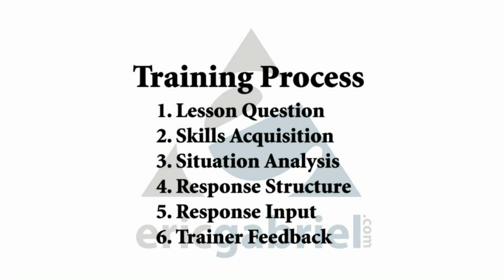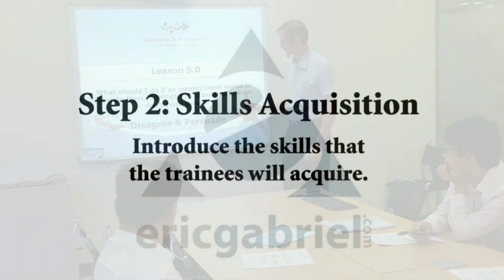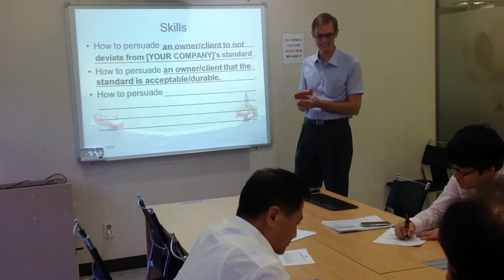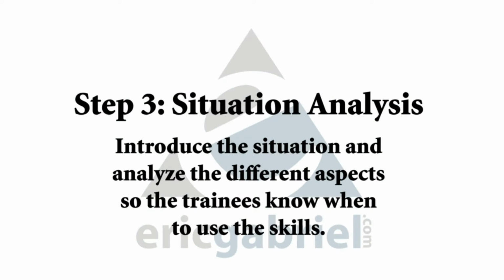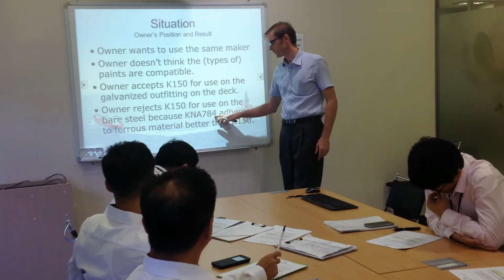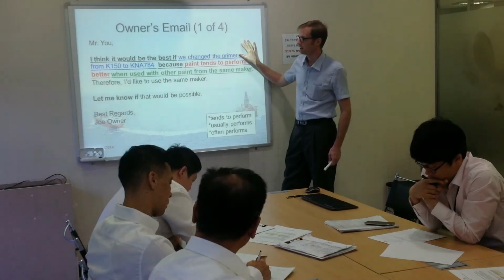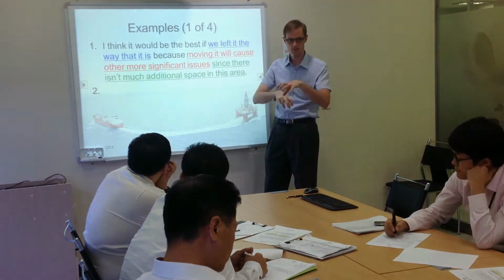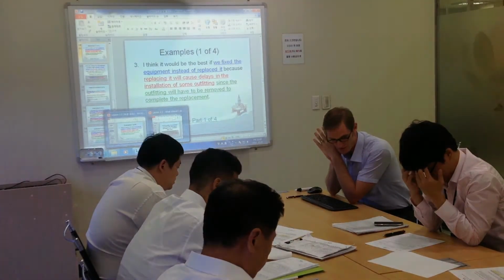Customized Business English Courses / 사용자에 맞춘 비즈니스 영어 과정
Questions & Responses in EPC Business Writing
Customized Business  English Courses for your company.
사용자에 맞춘 비즈니스 영어 과정

Syllabus
•How to correctly greet
(처음 만난 사람과의 올바른 인사 법)
•How do I begin and end conversation
(대화의 시작과 끝맺음)
•How do I begin and end conversation with Owner, Vender, Class Rep
(선주, 선급, 벤더 등 이해관계자와의 대화 유도)
•How should I do to increase likelihood of a vender, owner’s response
(벤더, 선주의 답변을 빠르게 받을 수 있는 Writing 기법)
•What should I do if an vender, owner will not respond to repeated follow-ups
(반복된 질의에도 응답이 없는 벤더, 선주에게 정중하게 대응하기)
(반복된 질의에도 응답이 없는 벤더, 선주에게 완고하게 대응하기)
•What should I do if an Owner wants to deviate from your  organization’s standard
(선주가 회사의 기준을 넘어선 요구를 할 때)
•What should I do if an Owner wants to change suppliers, won’t pay extra, won’t extend the delivery
(선주가 추가비용, 추가 기간 없이 자재를 변경하고자 할 때)
•What should I do if an Owner wants to change venders and your organization doesn’t
(선주가 벤더를 변경 요청하고, 회사는 원치 않을 때 거절방법)
•What Should I do if an Owner continues to ask your organization to make concessions
(선주가 지속적으로 추가적인 요구를 할 때 )
•What Should I do if an owner is angry with me
(선주가 화났을 때)
•Summarize, Evaluate, Wrapping up Test
(과정 요약, 평가)

Transcript:
In this video I'll introduce you to my
training process and the six steps
that I use for each training session.
The first step is the lesson question.
This is where I introduced
the question or problem that the lesson was derived from
The question that a student asked me once is, "What state do...
if an owner or client wants to deviate from
DSEC's standards and we don't."
The second step is the skills acquisition.
This is where I introduced the skills that
the trainees will acquire.
The kind of skill we're working on
here's how to persuade
an owner or client to not deviate from DSEC's standard.
You guys maybe have some building standards for engineering standards
or requirements that you have to follow.
The second part how to persuade an owner or client
that standard is acceptable or durable.
So, like, if there's a plate thickness
there's a steel plate thickness that you're
talking about
with an owner and he thinks that the plate
thickness is too thin and you think...
How to persuaded an owner
play it the standard is the best since
the quality is just as good
and it is less expensive than the alternate.
So, basically, disputing
a standard and you're saying
we're gonna say that our standard is
acceptable.
The third step is the situation analysis.
This is where I introduced this
situation
and analyze the different aspects so the
trainees know when to use the skills.
This is the situation in this.
The owner or client is
requesting a different paint scheme
than specified in the contract.
So, the specs
say that there's a certain paint
scheme or plan and the owner wants to change it.
Okay, so, this is the situation here.
So, the paint scheme contract specifications state this:
This is the section.  An epoxy primer shall
applied the the outfitting and pipes
in accordance with builder's standard.
This is the solution that came up in this situation.
At the beginning, the owner rejects K150
for use on the bare steel.
because the international paint adheres to ferrous or
Iron material better than K150.
The fourth step is the response structure.
This is where I introduce the sentence structure
of the recommended response and give examples in use.
When you're in this situation, how do I make
a recommendation and give a reason.
So, I think it would be (the) best
Sometimes, I omit this.
I think it would be best if, and then the recommended action.
because, and then a reason
and then, maybe an instance or an example.
Ready, go.
I think it would be the best if we change the primer
from K150 to KNA 784
because paint tends to perform better when used with other paint from the same maker.
A couple more examples,
I think it would be the best if we left it the way it is because moving it will cause other more significant issues since there isn't much additional space in this area.
So, we are talking about an arrangement in this scenario.
The owner was requesting an increased capacity of the tank but since the larger tank of course would cost more and it would take more effort to change other parts up the system.
There is equipment that was not working properly and the owner wanted to replace it but fixing it was a better solution because it cost a lot more money to remove it.